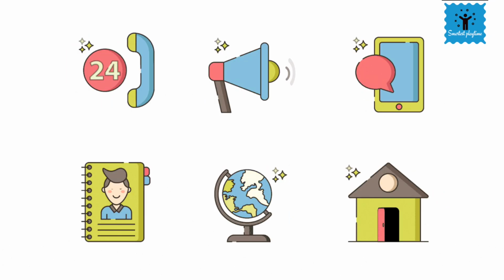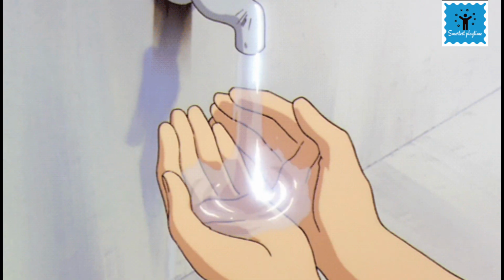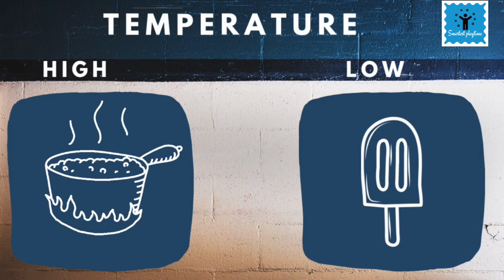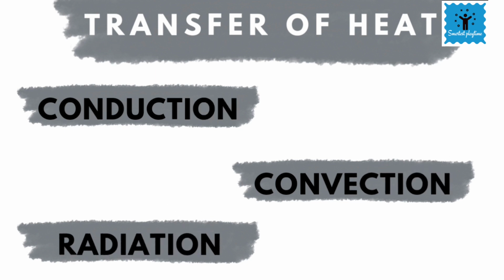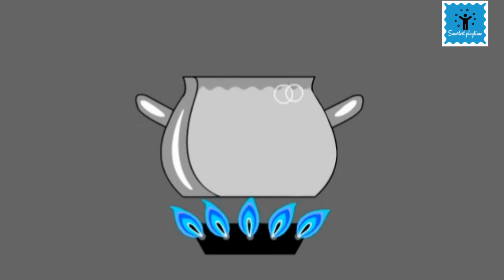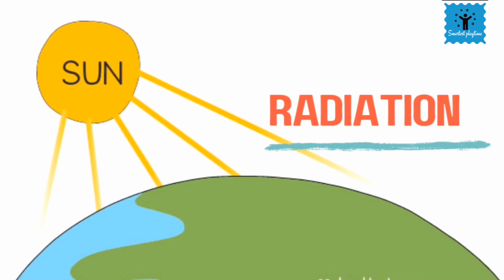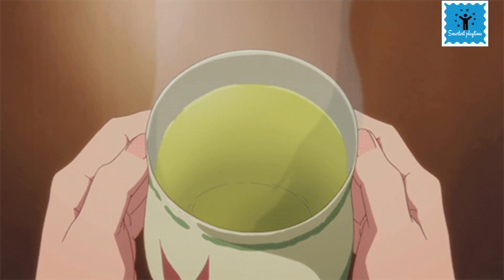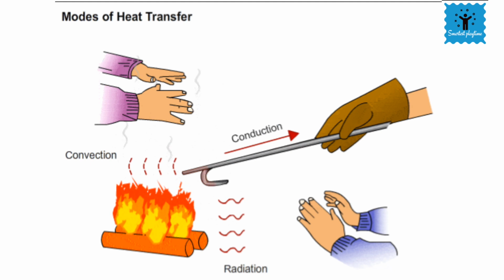Heat / Modes of transfer of heat / NCERT Science / Temperature/ Flow of heat / Class 7 / Chapter 4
✔️ Class:  7th
✔️ Subject: Science
✔️ Chapter: Heat
✔️ Topic Name: Introduction to Heat
✔️ Topics Covered in This Video: Introduction to Heat from Class 7 Science Chapter 4 Heat

 heat
temperature
transfer of heat
three methods of heat transfer
conduction
convection
Radiation

Hope you like these simple and fun video..

 0:15 Introduction
1:26 Activity
2:05 Temperature
3:02 Transfer of heat
3:32 modes of heat transfer
3:41 Conduction
4:34 Convection
5:38 Radiation
6:26 Examples of Radiation